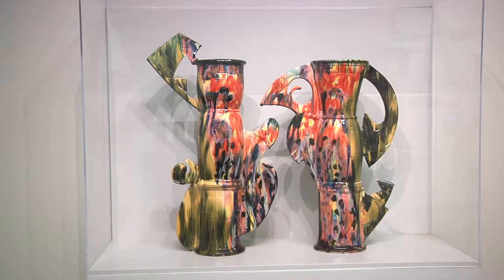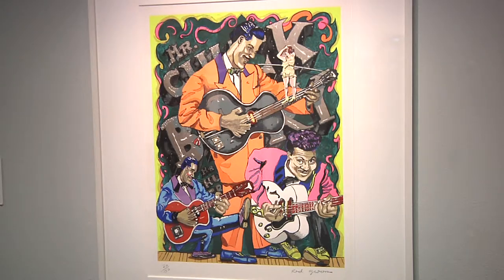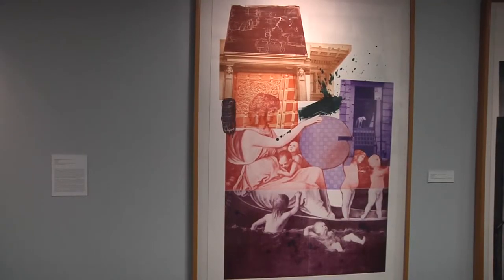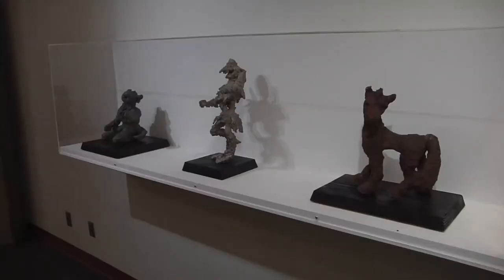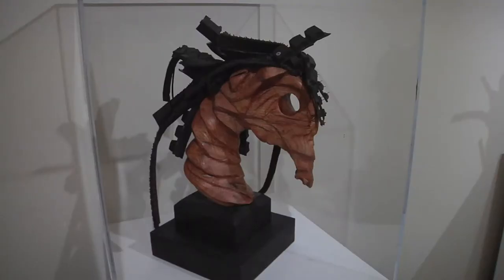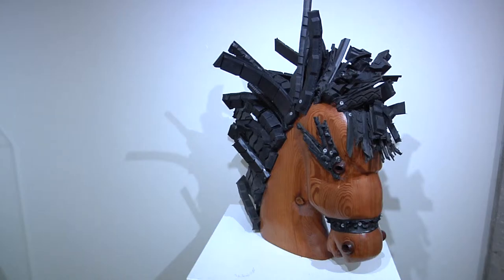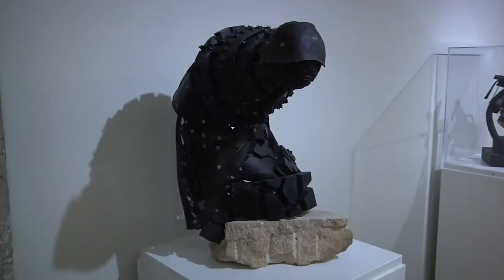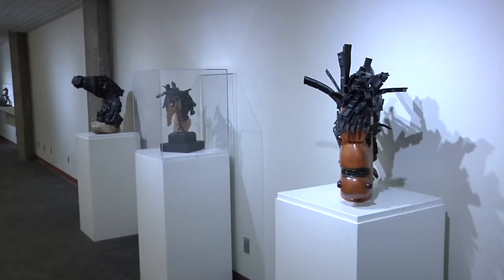John Wesley Ayele Lankford Art Package